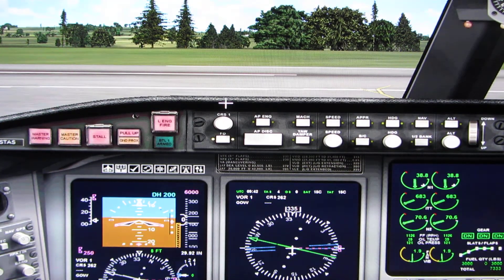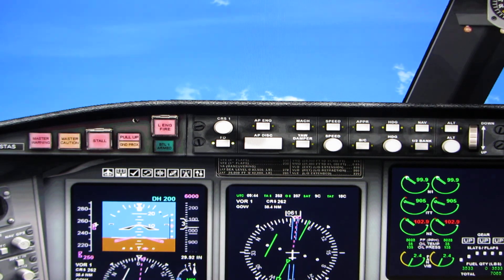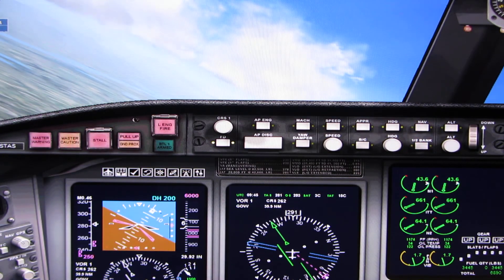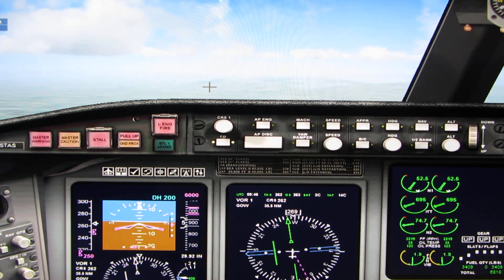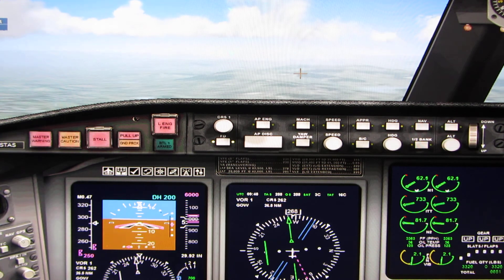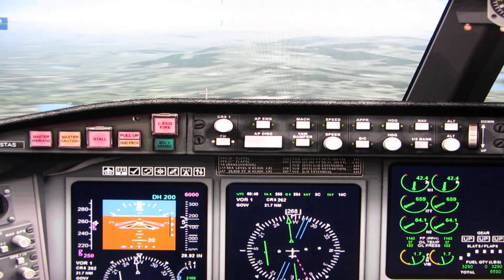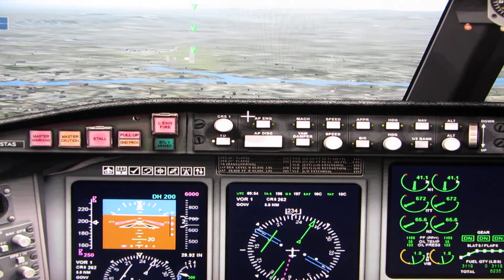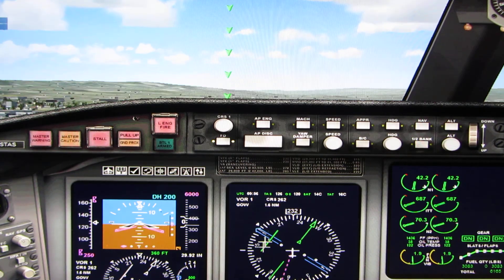FLYING A BOMBARDIER CRJ700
I am flying a BOMBARDIER CRJ700.(I run out of memory just before touchdown.)